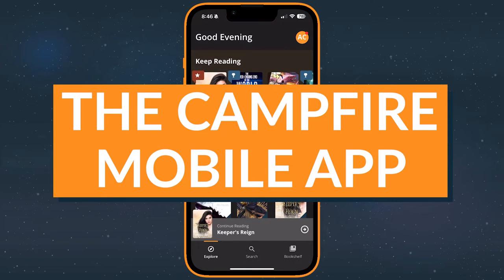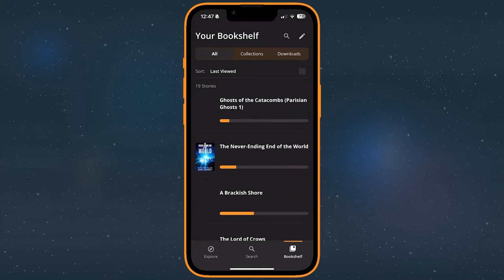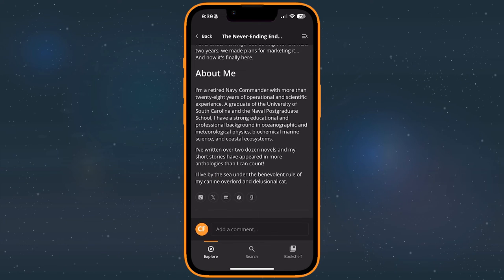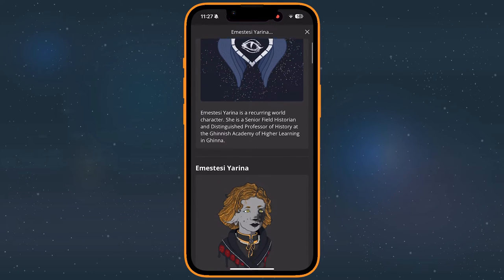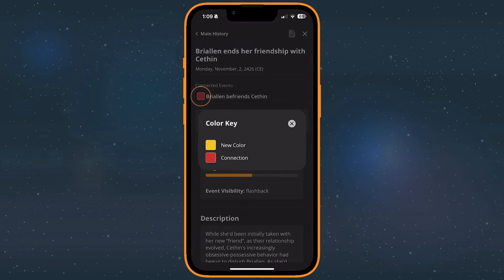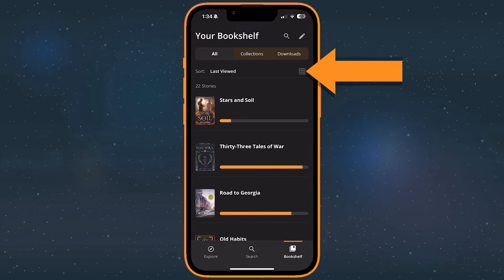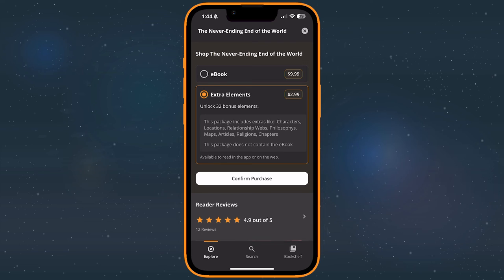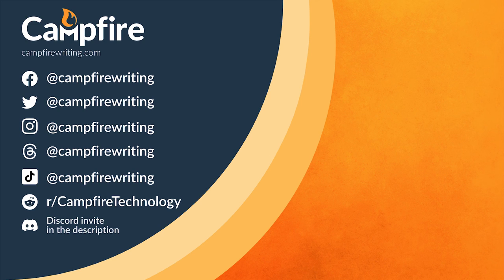Campfire Reading App: Books & Bonus Content Tutorial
The Campfire reading app is your new home for genre fiction, where stories include more than just the book—we’re talking about character details, worldbuilding, notes in the margins, and maps to enjoy. Get it on your iOS or Android phone or tablet!

Video editing by @4bs_ben

//VIDEO CHAPTERS//
0:00 Introduction
0:54 Installation & Login
1:29 Creating an Account
2:34 How to Navigate the App
3:44 Your Account Settings
4:58 Manage Your Content Warnings
5:30 Reading on Campfire
6:13 About Story Listings & Homepages
6:48 The Campfire eReader
7:30 Reading Accessibility Options
8:10 Reading Bonus Content
9:36 Navigating Bonus Content
10:00 Characters & Pages (Extras Example)
11:02 Encyclopedia (Extras Example)
11:22 Calendar (Extras Example)
12:33 Timeline (Extras Example)
13:28 Map (Extras Example)
14:06 Relationships & Systems (Extras Example)
15:06 Language (Extras Example)
15:41 Research (Extras Example)
16:06 Saving Books & Your Bookshelf
17:33 Creating & Editing Collections
18:32 Downloading Books to Read Offline
19:12 Purchasing Books & Extras
21:55 Refunding Purchases
22:33 Campfire for Authors